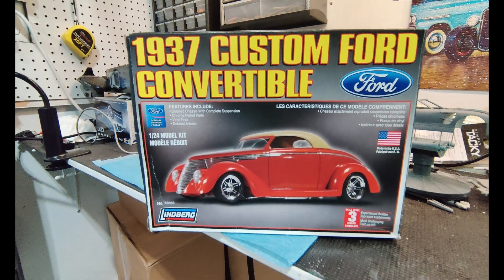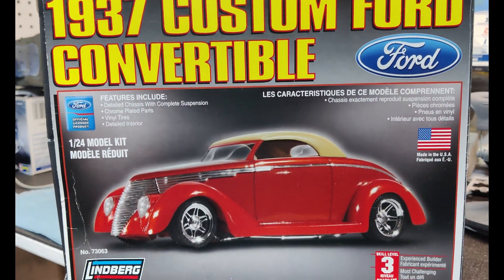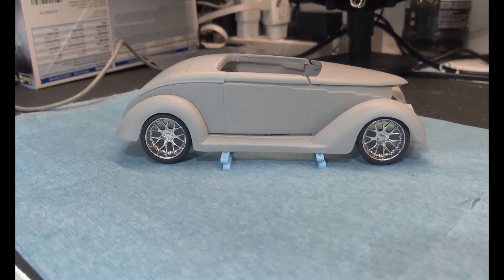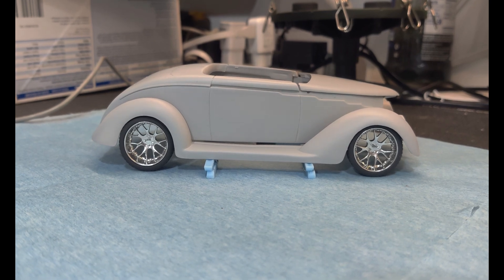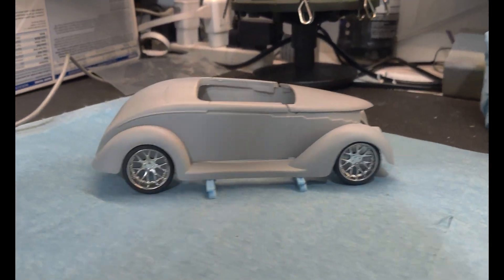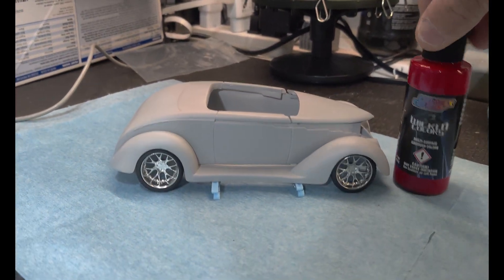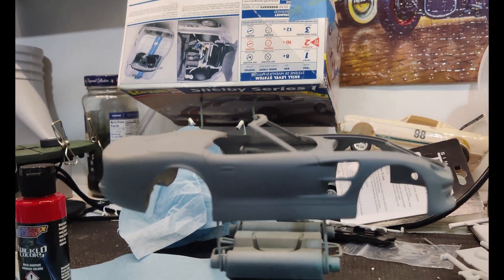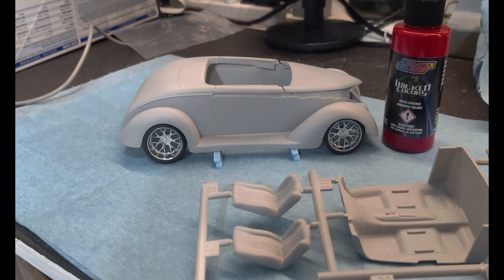Left Coast Model Car Builds, Model Cars and Coffee #1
My first video for the new Sunday Model Cars and Coffee. Paul over at @LeftCoastModelCarBuilds came up with an awesome idea to do this.  Each Sunday we can post up a project to a completed build.  Making it a short video, I think it will be fun.

You can follow me at the various social media pages below:
My Model Instagram page:  @larrysmodelshop